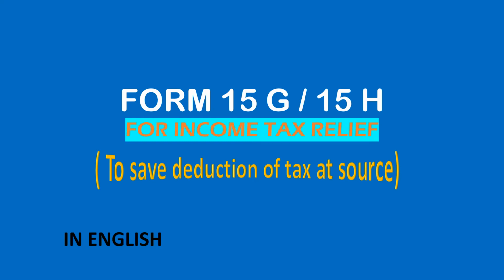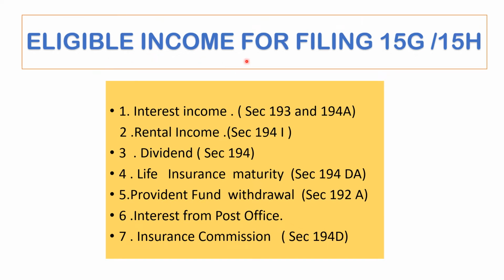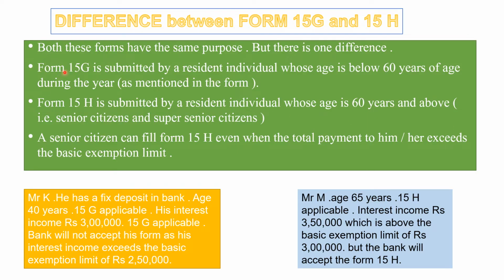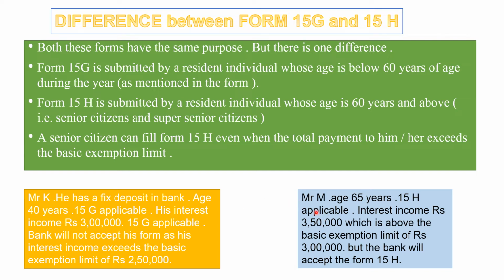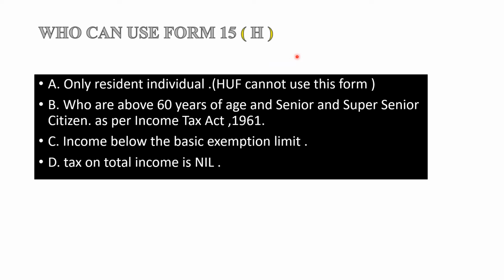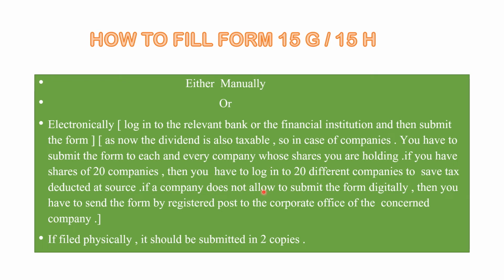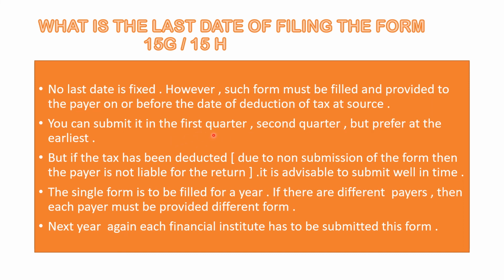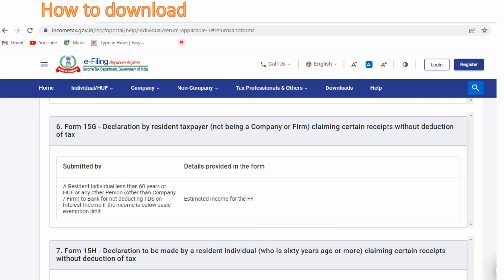FORM 15 G / 15 H ( IN ENGLISH )IncomeTax